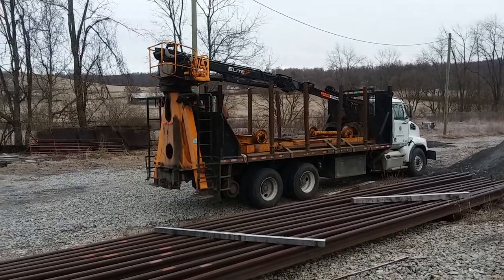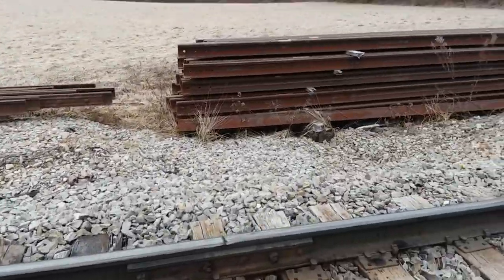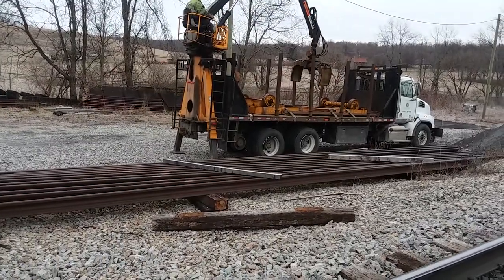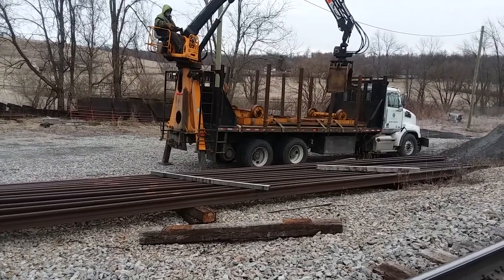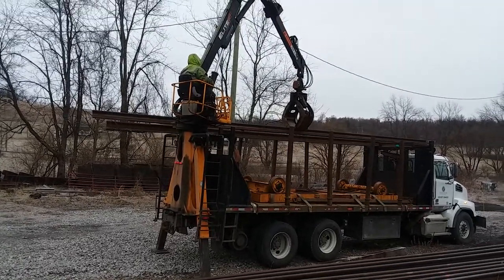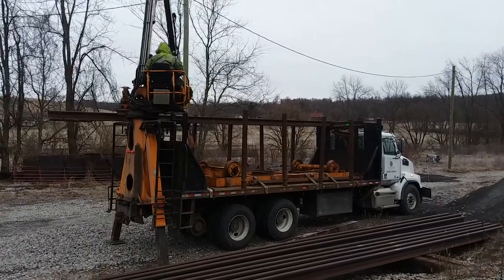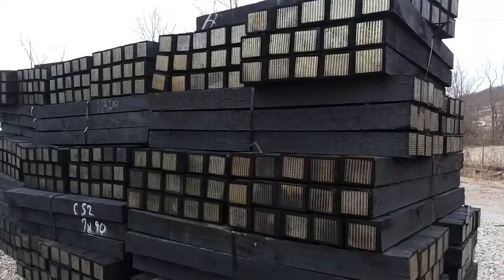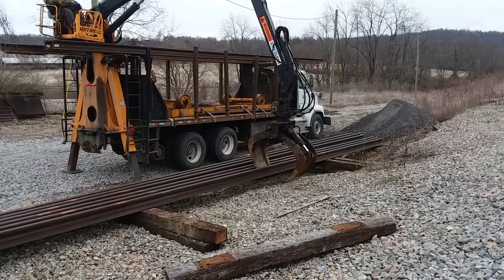Loading 39 Foot Sticks of Rail onto a Grapple Truck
Watch Grapple Truck load 39 foot sticks of rail. Each rail weighs 1,740 pounds.